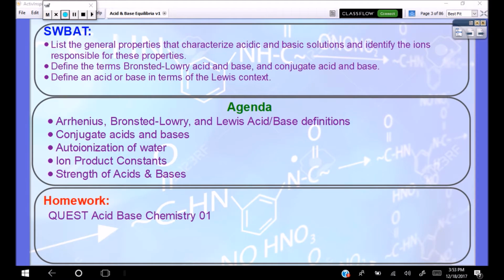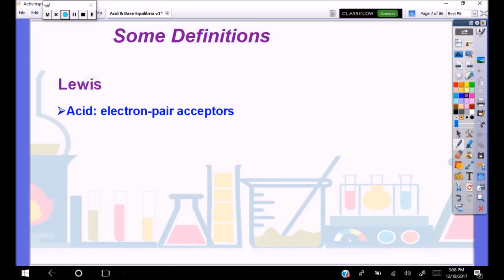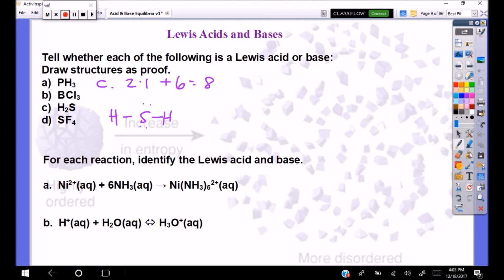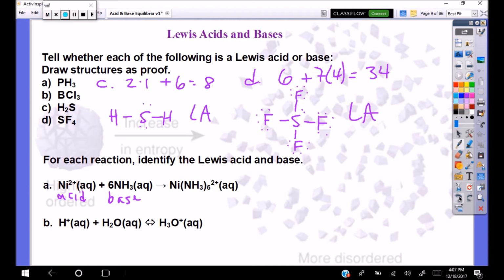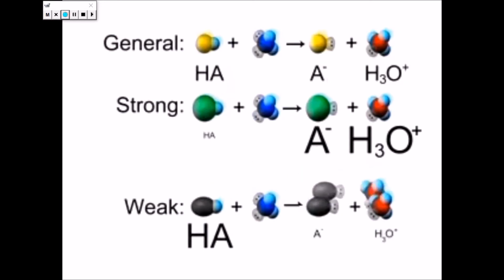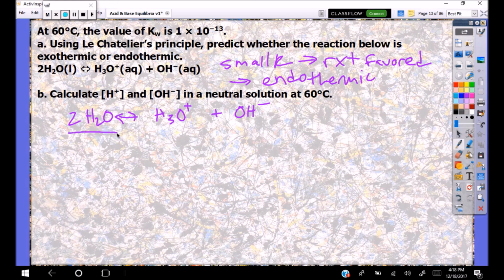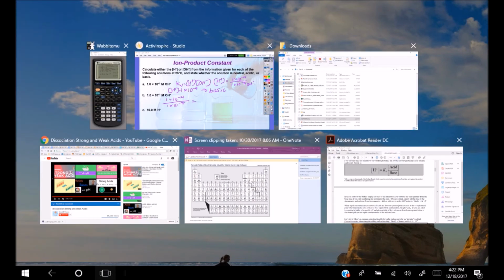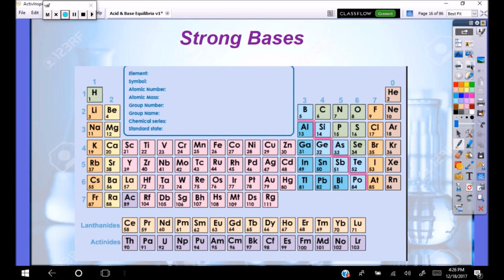Acid and Base Equilibria Part I